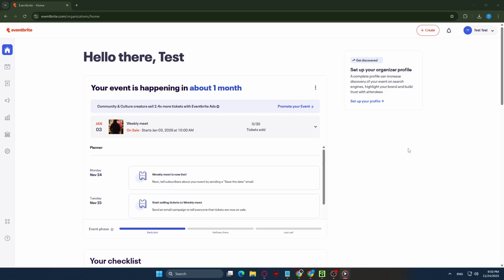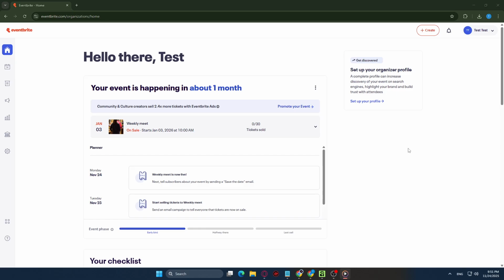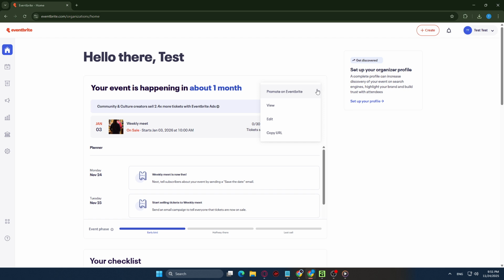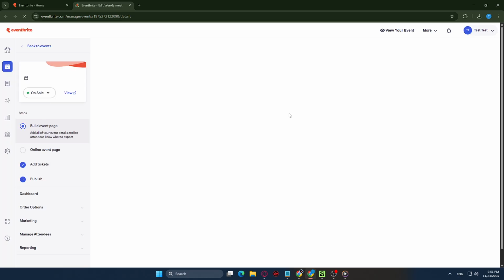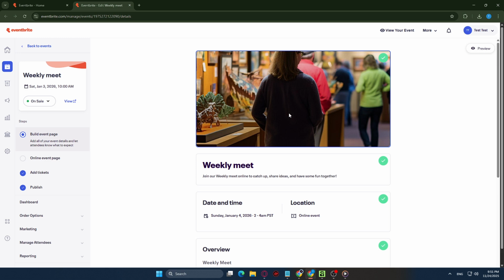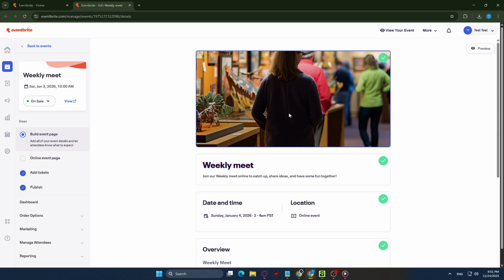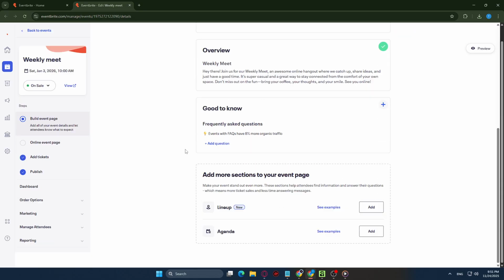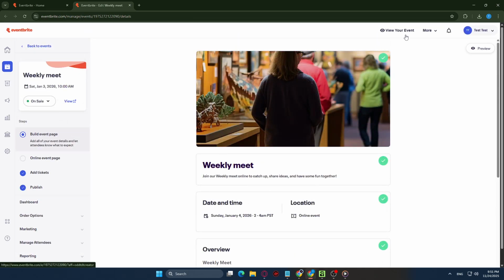How To Edit An Event On Eventbrite [2026 Guide]